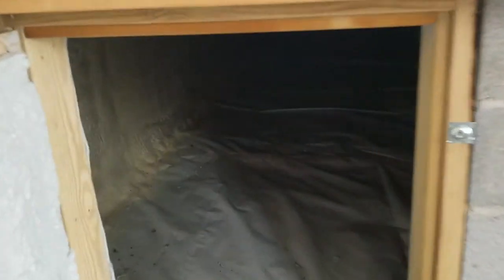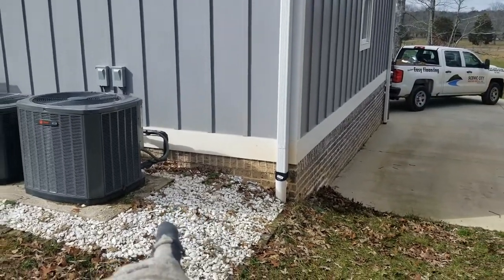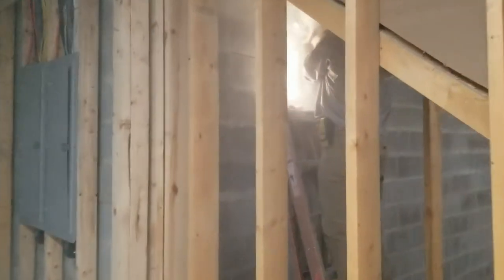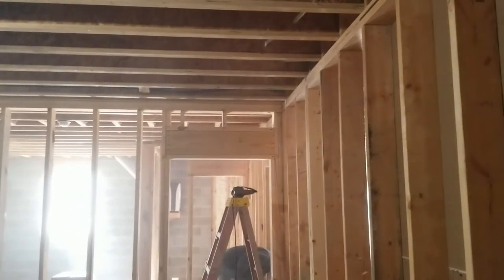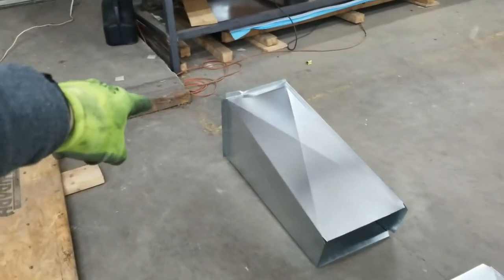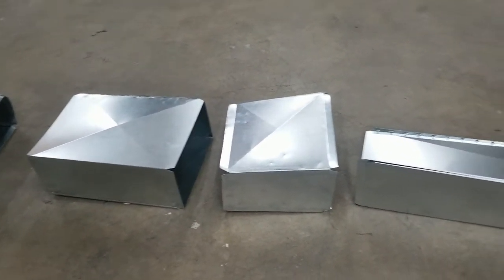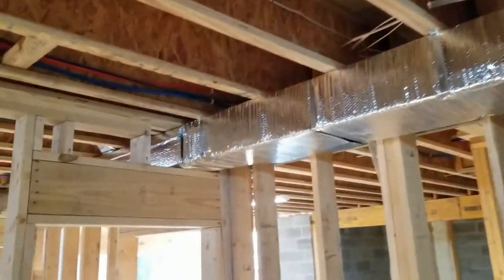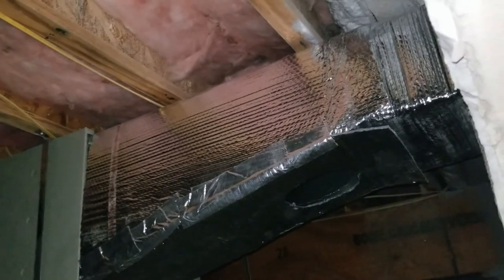Basement HVAC Install - Tight Clean Duct Work For Good Headroom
Scenic City Heating and AC recently installed a 1.5 ton heat pump for a basement zone.  We custom made the duct work to best fit, used top takeoffs (not common in our area) and applied bubble wrap insulation instead of 2" fiberglass.  This shows the rough install phase.